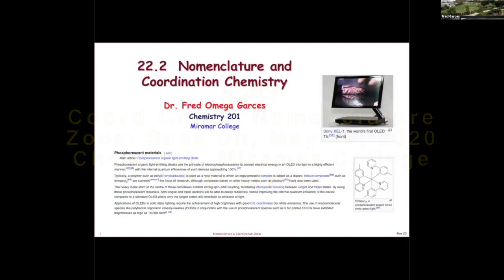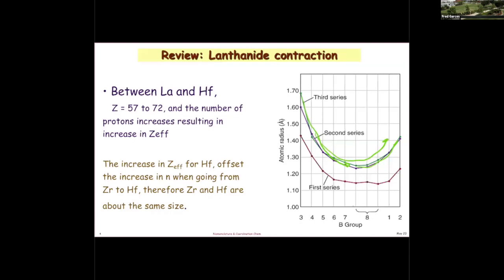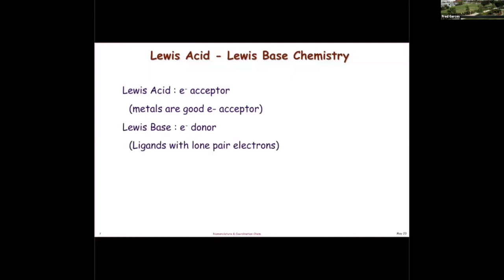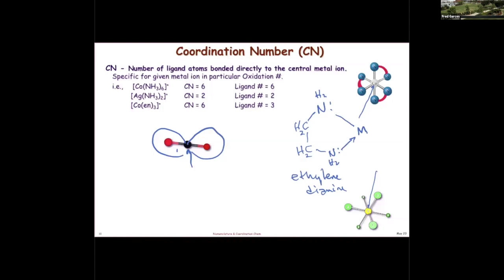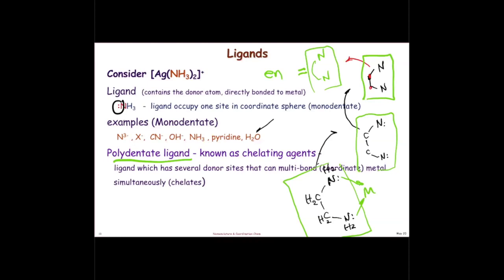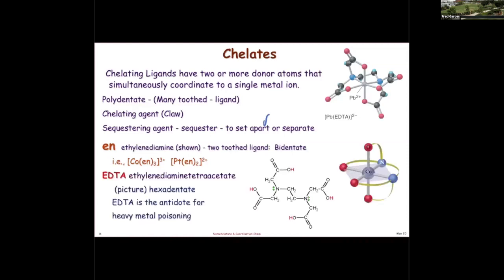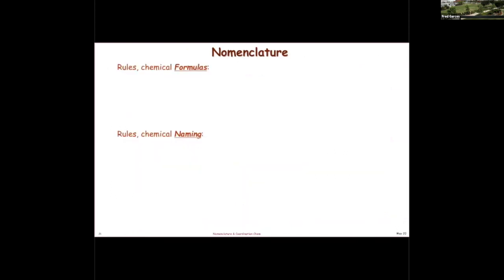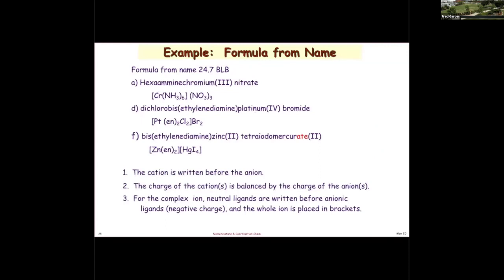2201 Coordination Chem Nomenclature (2020 Sp)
2201 Coordination Chem Nomenclature
Zoom Session, May 18, 2020
Miramar College